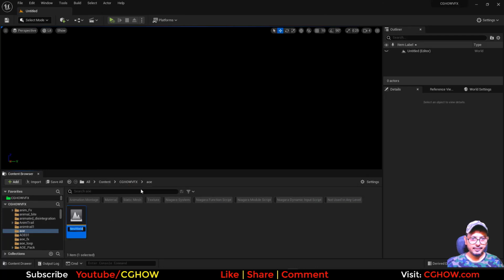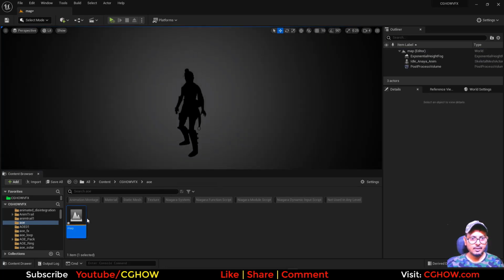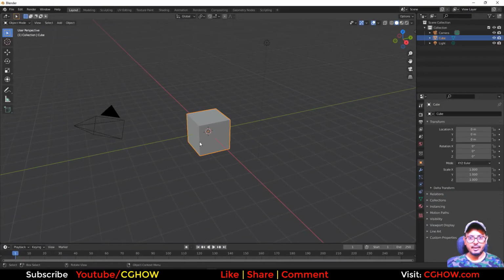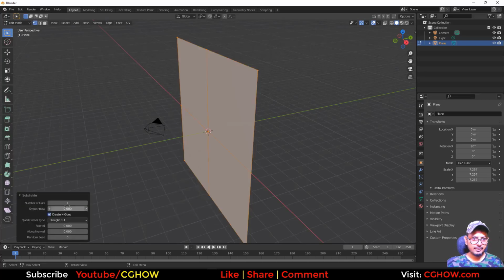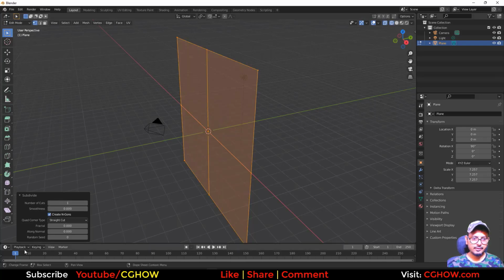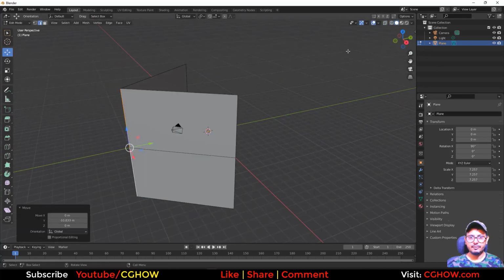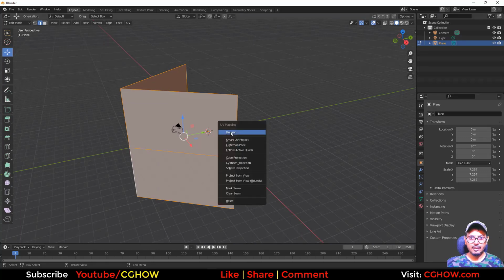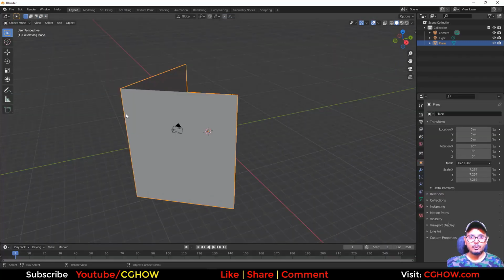Showcase: Mastering AOE FX in UE5 Niagara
✨ Learn how to create a stylized Magical Aura Area of Effect (AOE) effect in Unreal Engine 5 using Niagara! In this tutorial, we cover the full workflow from modeling custom mesh shapes in Blender to setting up materials and dynamic particle systems in UE5.

🔹 What You’ll Learn:

🌟 Overview of the magical aura AOE effect design
🧊 Creating and preparing custom mesh geometry in Blender
⚡ Setting up Niagara emitters and particle behavior in UE5
🎨 Shading, motion, and visual polish for dynamic FX
⏱️ Timestamps:

00:00 - Intro & Effect Preview
00:14 - Setting Up the Unreal Engine 5 Map & Character
00:50 - Modeling Custom FX Mesh in Blender
01:40 - UV Setup & Preparing Geometry for Niagara
🔗 Connect & Support:

🏷️ Tags / Keywords